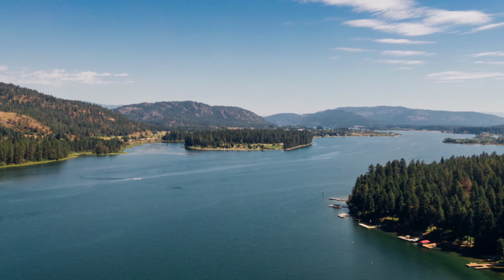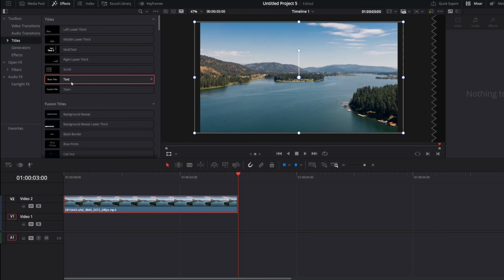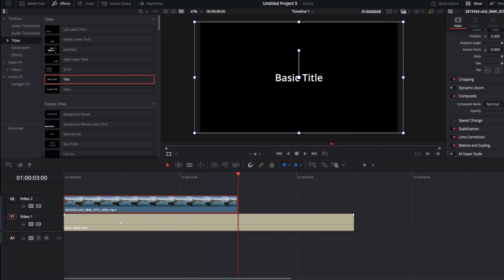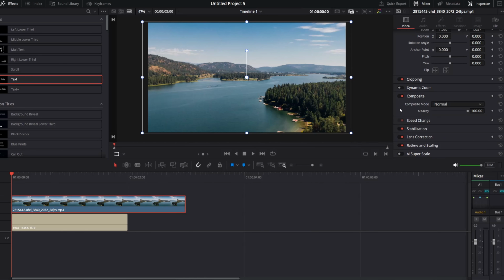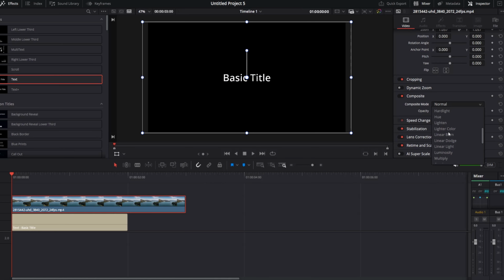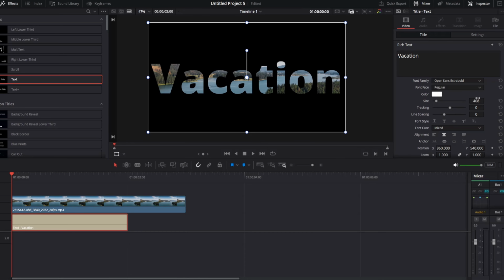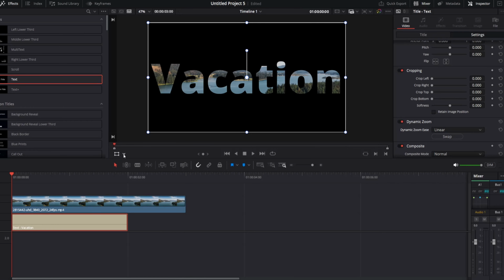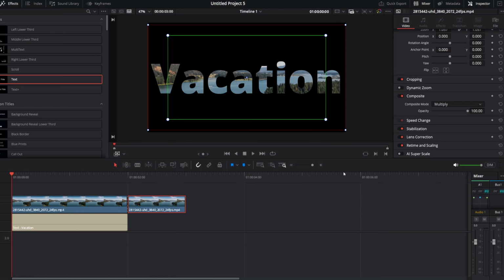Fly Through Text Effect in DaVinci Resolve | Smooth 3D Motion Tutorial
Create a clean and cinematic fly-through text effect in DaVinci Resolve using simple techniques that work in both the free and Studio versions. This tutorial covers everything from building the 3D movement to adding motion blur, depth, and smooth transitions.
What you’ll learn:

How to design text for a fly-through animation
How to add 3D camera motion in DaVinci Resolve
How to use keyframes for smooth, realistic movement
How to add motion blur and depth for a professional finish
How to export the effect for your video projects

Perfect for editors who want to improve motion graphics, titles, and cinematic sequences.

📌 Tools Used: DaVinci Resolve (Free)
📌 Category: Editing, Motion Graphics, Resolve Tips

If you want more effects like zoom transitions, camera moves, and advanced text animations, consider checking out my other DaVinci Resolve videos.